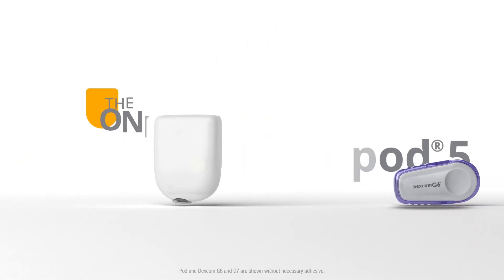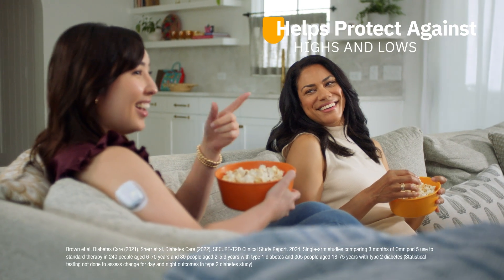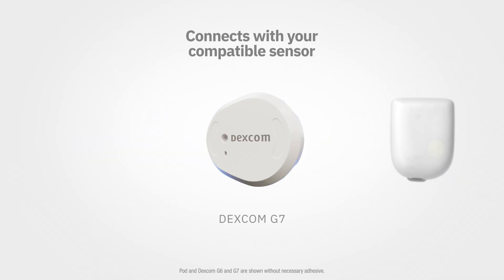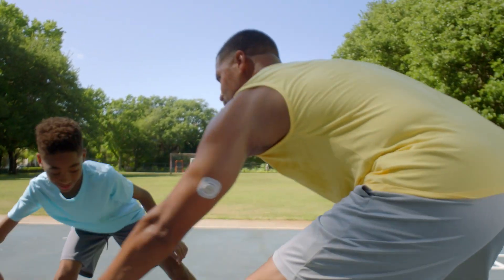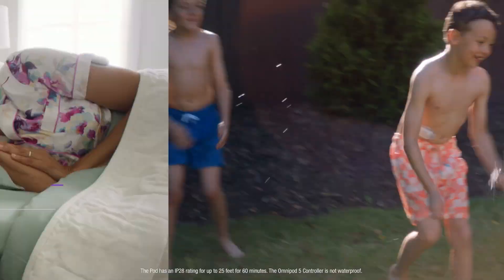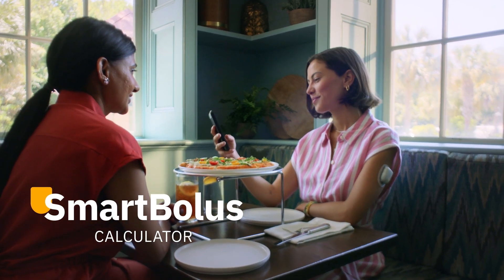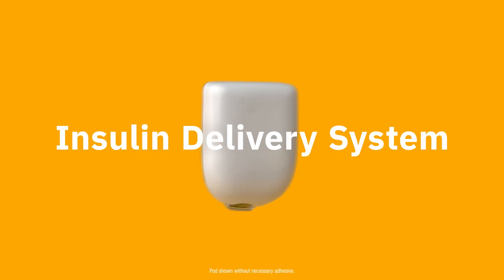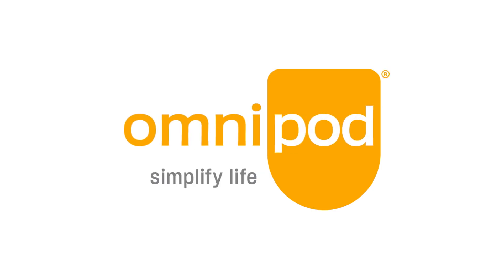A look into the Omnipod® 5 Automated Insulin Delivery System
Training is essential and must be completed before using the Omnipod 5 Automated Insulin Delivery System. As part of this process, you will need to meet with your healthcare provider to complete setup and schedule your required training.

*The Pod has an IP28 rating for up to 25 feet for 60 minutes. The Omnipod 5 Controller is not waterproof.

**Brown et al. Diabetes Care (2021). Study in 240 people with T1D aged 6 - 70 years involving 2 weeks standard diabetes therapy followed by 3 months Omnipod 5 use in Automated Mode. Average overnight time (12AM-6AM) with high blood glucose in adults/adolescents and children for standard therapy vs. Omnipod 5 = 32.1% vs. 20.7%; 42.2% vs. 20.7%. Average day time (6AM-12AM) with high blood glucose in adults/adolescents and children for standard therapy vs Omnipod 5 = 32.6% vs. 26.1%; 46.4% vs. 33.4%. Average overnight time (12AM-6AM) with low blood glucose in adults/adolescents and children for standard therapy vs. Omnipod 5 = 3.6% vs. 1.2%; 2.5% vs. 1.2%. Average day time (6AM-12AM) with low blood glucose in adults/adolescents and children for standard therapy vs Omnipod 5 = 2.6% vs. 1.4%; 2.1% vs. 2.0%.

***Sherr J, et al. Diabetes Care (2022). Study in 80 children with T1D aged 2 to 5.9 years involving 2 weeks standard diabetes therapy followed by 3 months Omnipod 5 use in Automated Mode. Average overnight time (12AM-6AM) with high blood glucose in children for standard therapy vs Omnipod 5 = 38.4% vs. 16.9%. Average day time (6AM-12AM) with high blood glucose in children for standard therapy vs Omnipod 5 = 39.7% vs. 33.7%. Average overnight time (12AM-6AM) with low blood glucose in children for standard therapy vs Omnipod 5 = 3.4% vs. 2.1%. Average day time (6AM-12AM) with low blood glucose in children for standard therapy vs Omnipod 5 = 3.4% vs. 2.6%.

Pasquel FJ, et al. JAMA Network Open (2025). Prospective pivotal trial in 305 participants with T2D aged 18-75 yrs. Study included a 14-day standard therapy (ST) phase followed by a 13-week Omnipod 5 hybrid closed-loop phase. Mean overnight time greater than 180 mg/dL (12AM-6AM) as measured by CGM: ST = 50%, 3-mo Omnipod 5 = 30%. Mean daytime greater than 180 mg/dL (6AM-12AM) as measured by CGM: ST = 55%, 3-mo Omnipod 5 = 36%. Mean overnight time in less than 70 mg/dL (12AM-6AM) as measured by CGM: ST = 0.10%, 3-mo Omnipod 5 = 0.22%. Mean daytime less than 70 mg/dL (6AM-12AM) as measured by CGM: ST = 0.16%, 3-mo Omnipod 5 = 0.17%. Statistical testing not done to assess significance of change between ST phase and Omnipod 5 System phase.

The Omnipod 5 Automated Insulin Delivery (AID) System is cleared for individuals with type 1 diabetes ages 2 years and older and type 2 diabetes ages 18 and older.

The Omnipod 5 System is intended for single patient, home use and requires a valid prescription. The Omnipod 5 System is compatible with the following U-100 insulins: NovoLog®, Humalog®, and Admelog®.

WARNING: SmartAdjust technology should NOT be used by anyone under the age of 2 years old. SmartAdjust technology should also NOT be used in people who require less than 5 units of insulin per day as the safety of the technology has not been evaluated in this population.

For complete safety information including indications, contraindications, warnings, cautions, and instructions Consult your healthcare provider before starting on Omnipod 5.